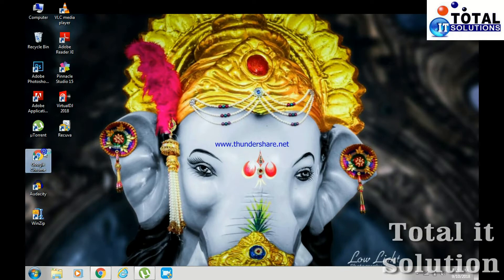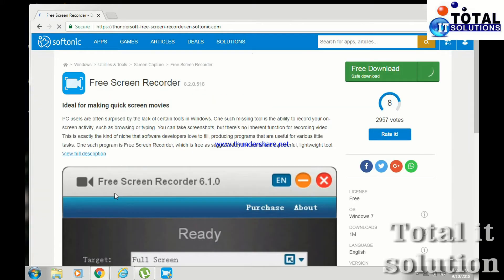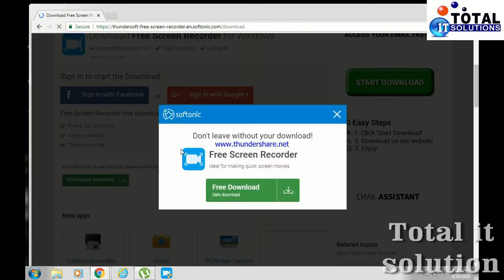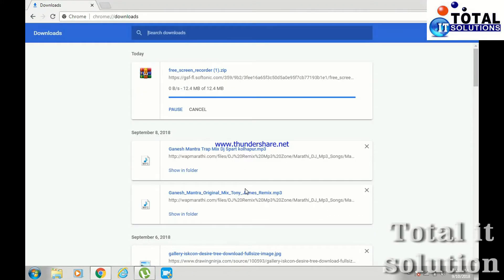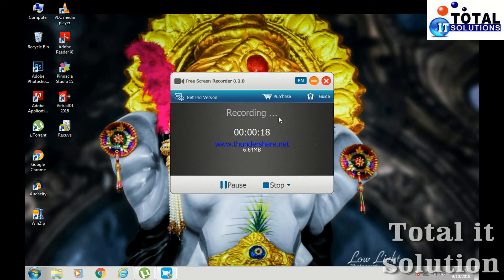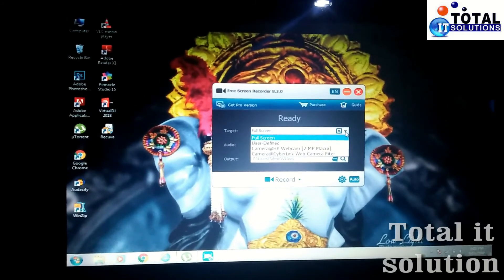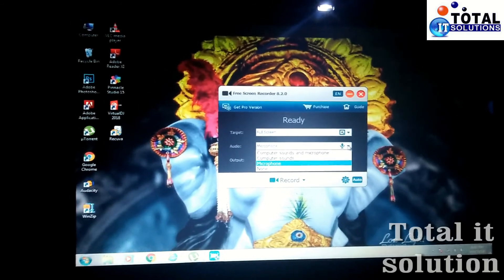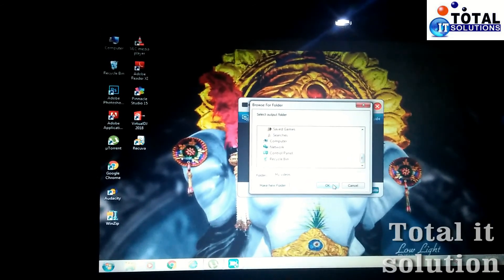how to record a laptop screen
recording of a laptop screen